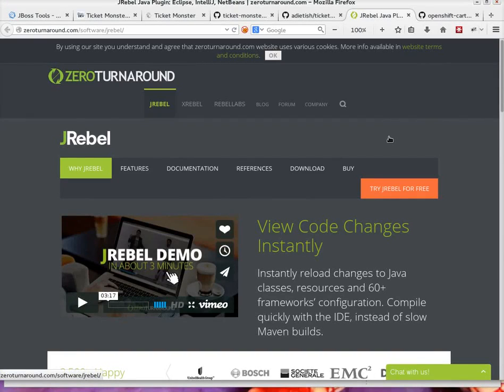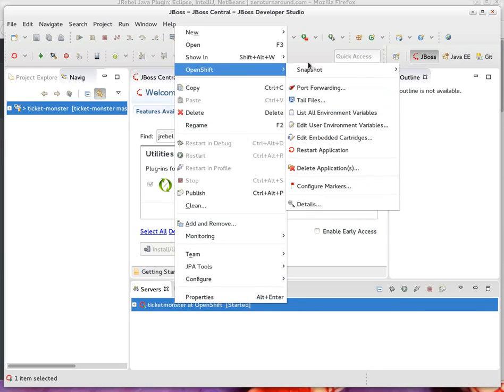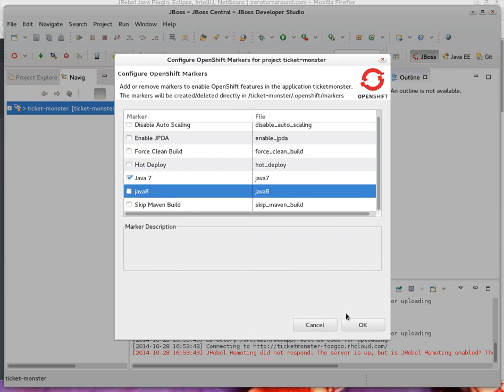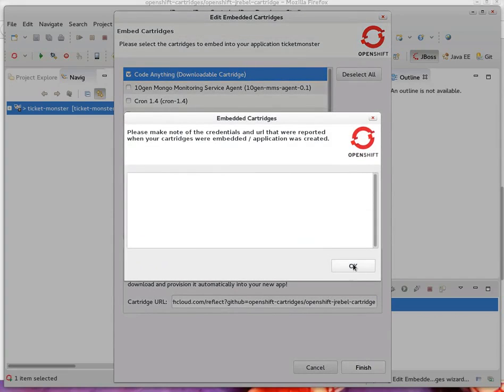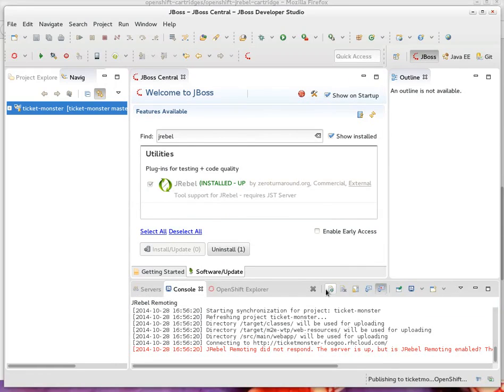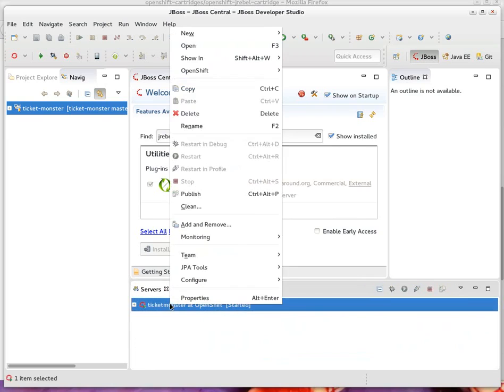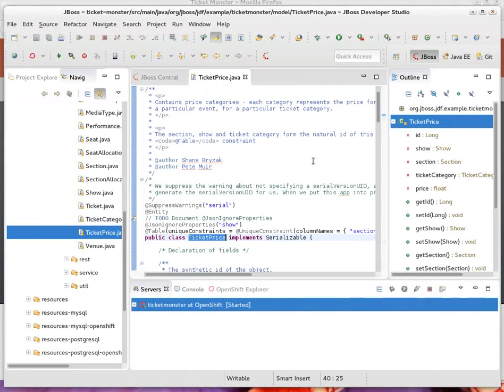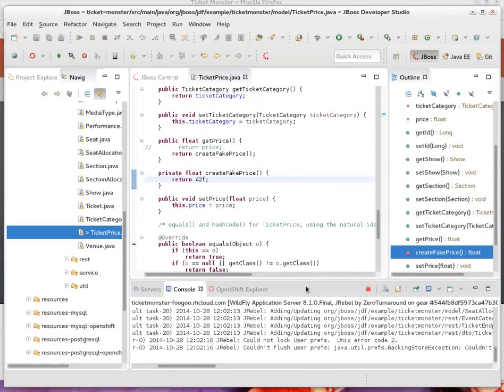Part 2: Rebellion in OpenShift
How to use JRebel and have code changes pushed to OpenShift instantly using JBoss Developer Studio 8